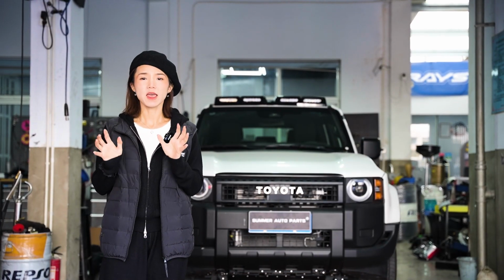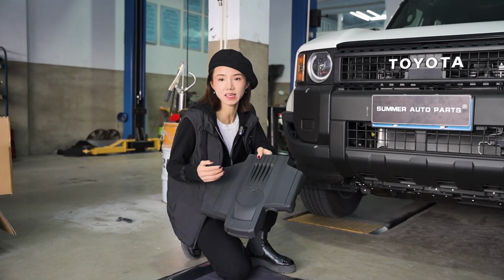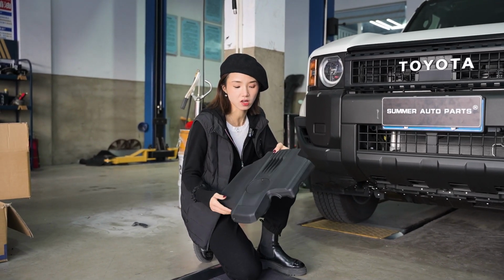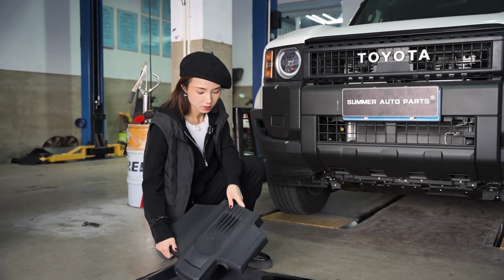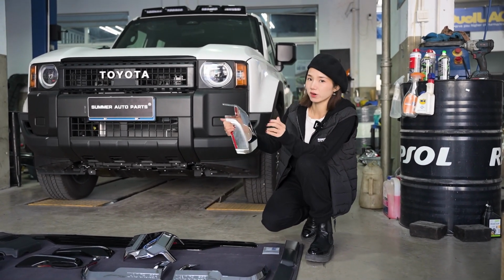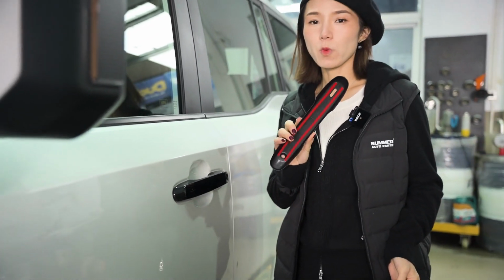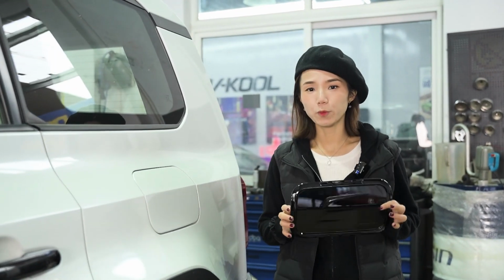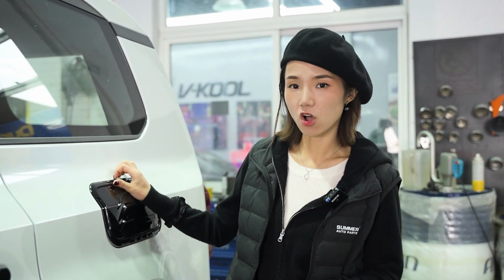2025 NEW TOYOTA LAND CRUISER 250 ACCESSORIES TEST VIDEO BY SUMMER AUTO PARTS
Welcome to Summer Auto Parts to see our new LC250 accessories !

This is a testing video which you need to check before you want to make order on Ebay or Amazon, we will show you the current parts which available for LC250 new prado and how's the fitment on the car.

On the other hand, Summer Auto Parts working on the new wide body soft kit and carbon fiber parts for LC250, if you have interest please keep follow our Youtube Channel for more informations in 2025!